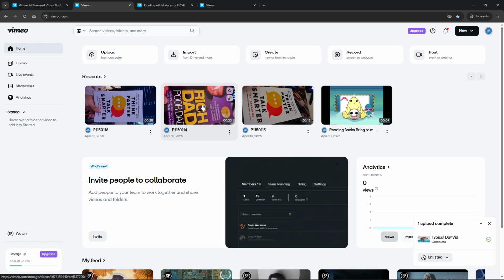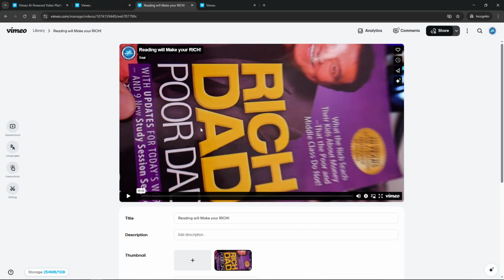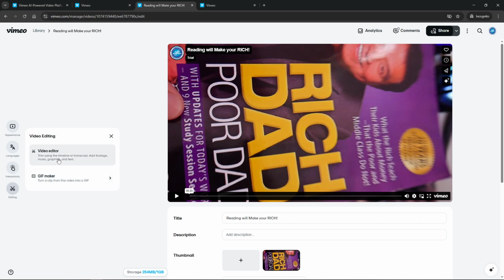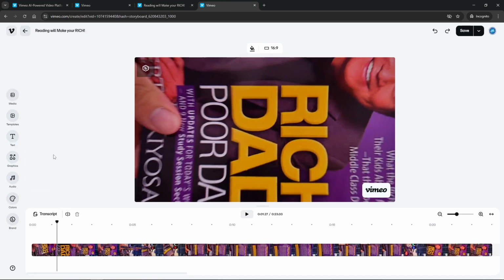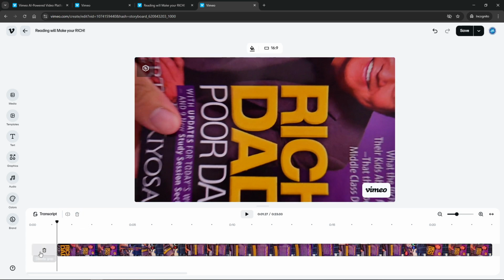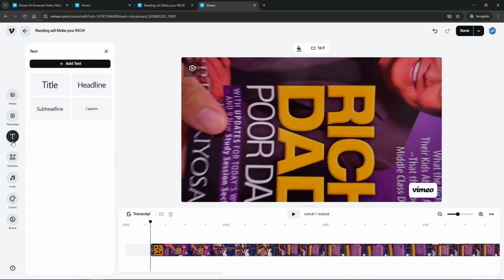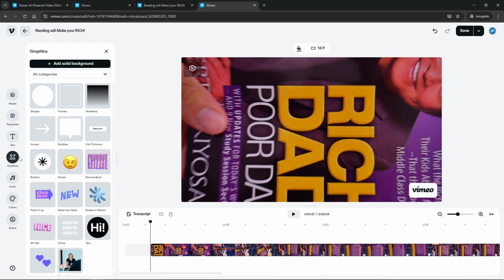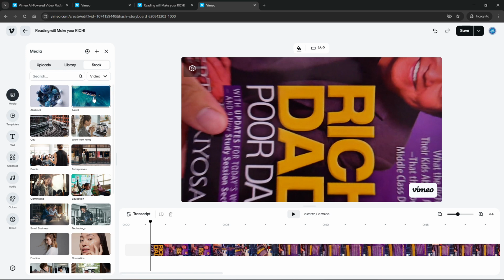How to Edit Video in Vimeo Tutorial [2025 Full Guide]